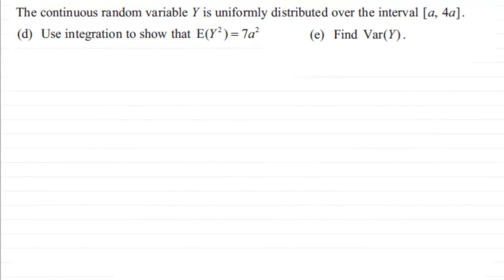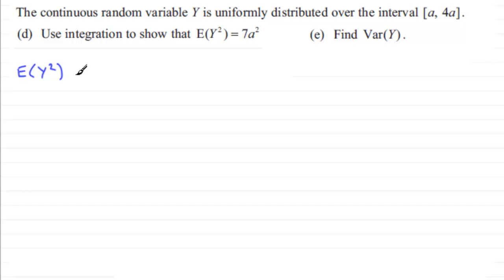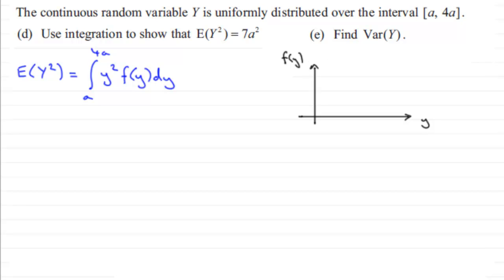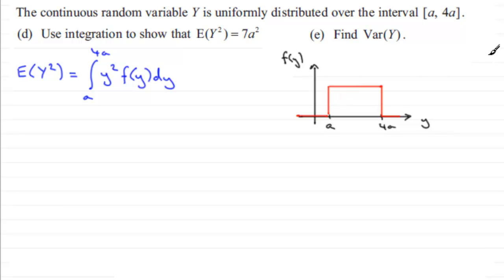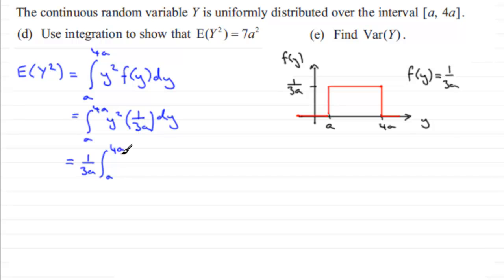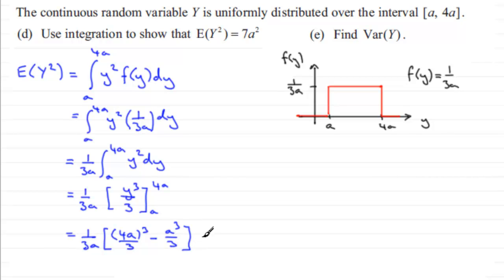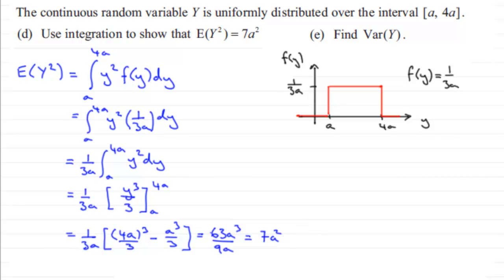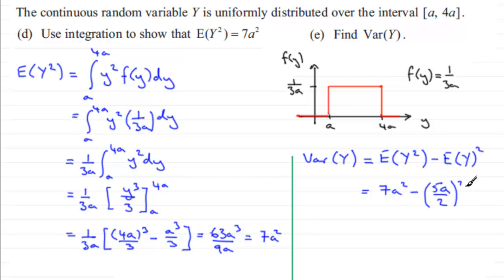S2 Edexcel January 2013 Q4(d)(e) : ExamSolutions Statistics Revision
to see other questions in this paper, index, playlists and more maths videos on the uniform distribution and other statistics topics.